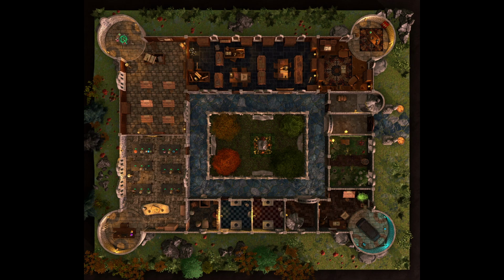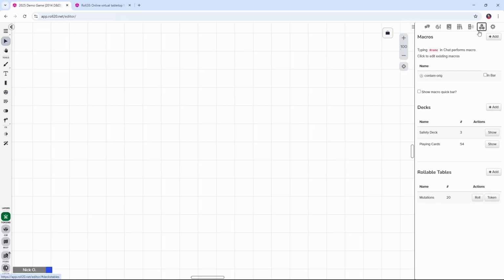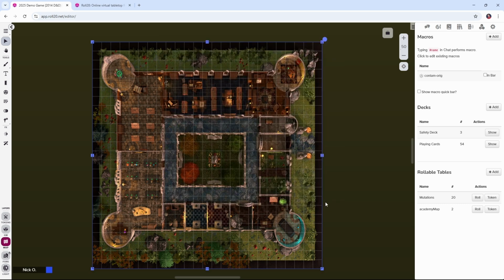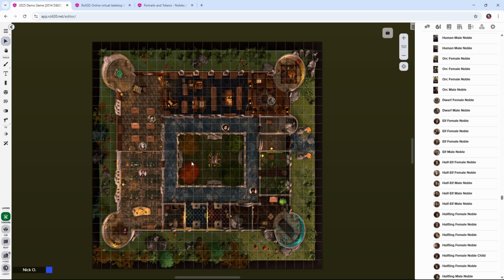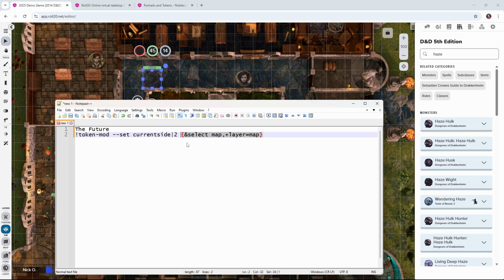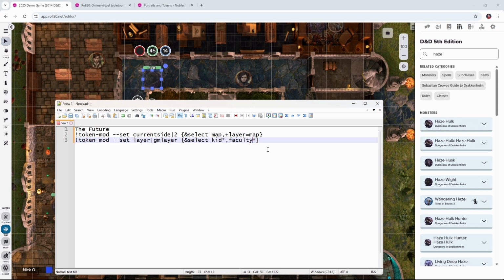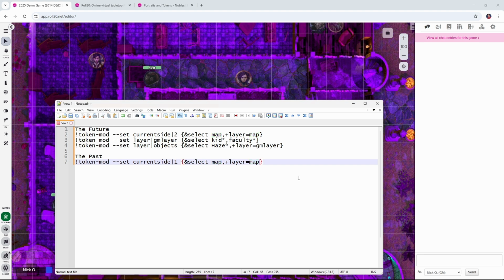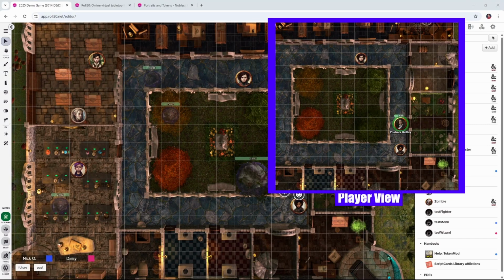Creating Advanced Time Shifts in Roll20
This video shows how to create advanced time shifts in Roll20. Note that a Pro account is required in order to do this.

with code NICKOLIVO5

The code:
The Future
!token-mod --set currentside|2 {&select map,+layer=map}
!token-mod --set layer|gmlayer {&select kid*,faculty*}
!token-mod --set layer|objects {&select Haze*,+layer=gmlayer}

The Past
!token-mod --set currentside|1 {&select map,+layer=map}
!token-mod --set layer|objects {&select kid*,faculty*,+layer=gmlayer}
!token-mod --set layer|gmlayer {&select Haze*}